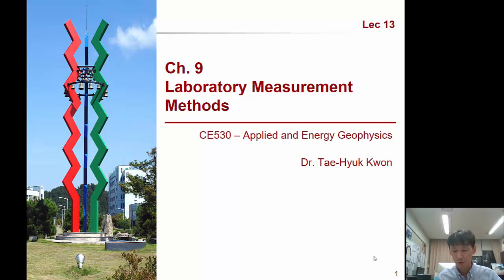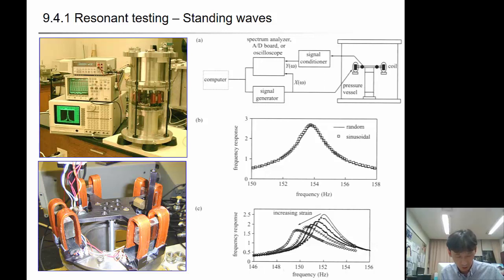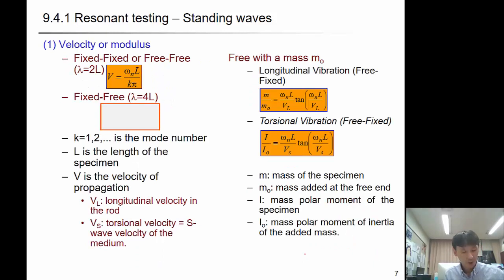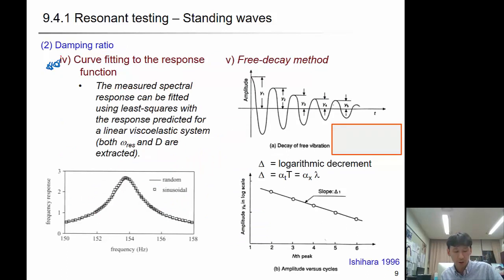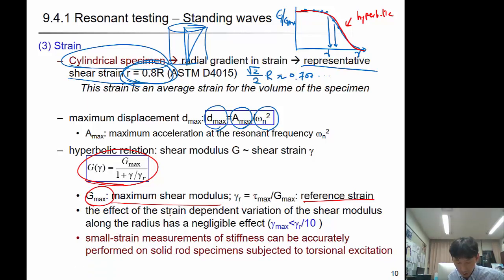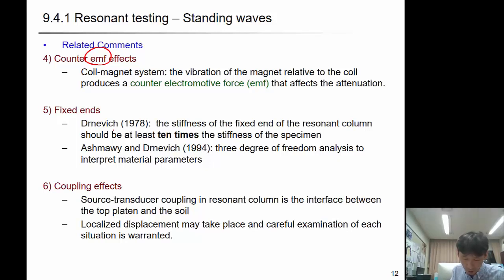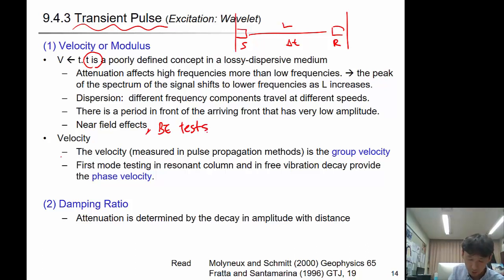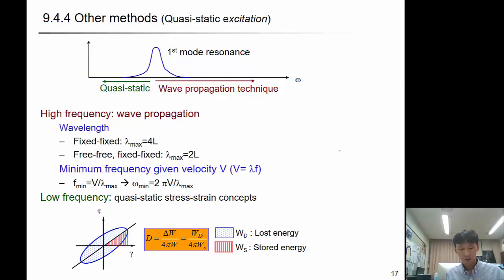CE530_Lecture13_Laboratory Measruement Methods (2)